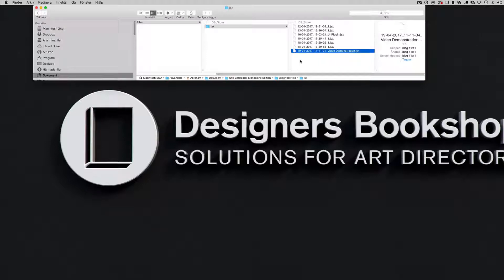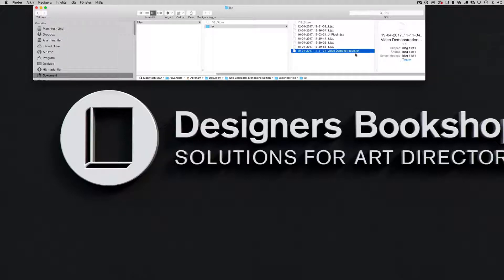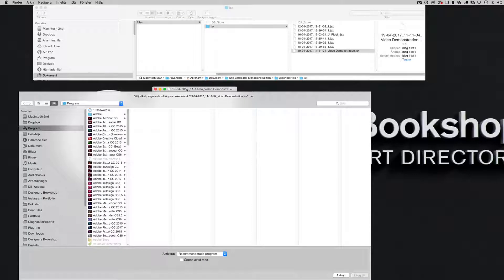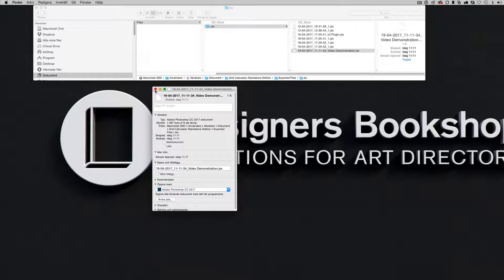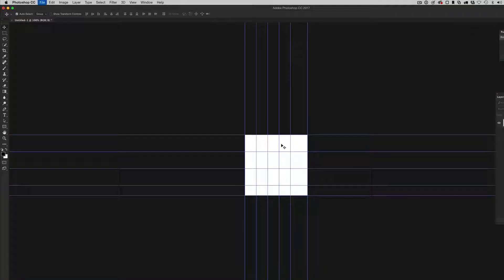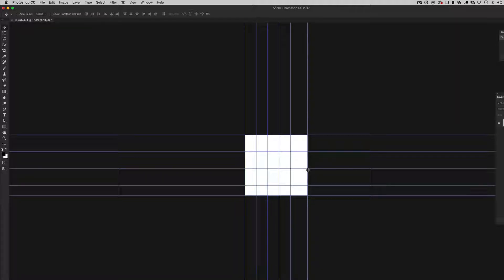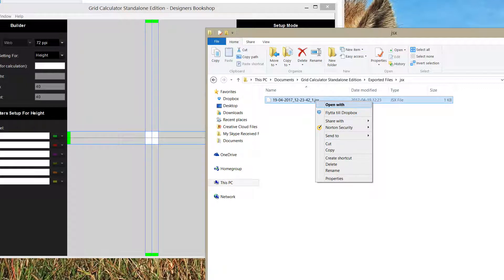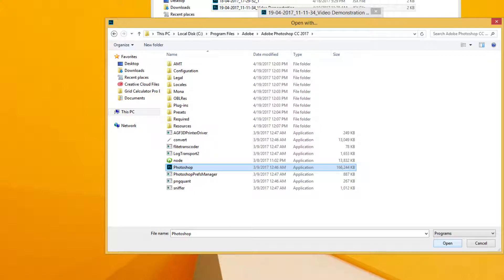Grid Calculator Standalone Edition - File Association